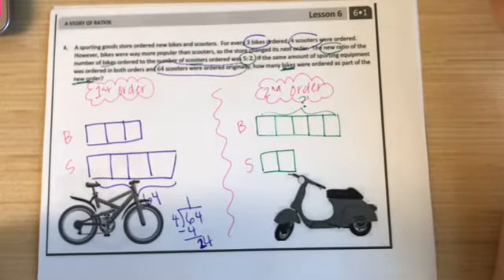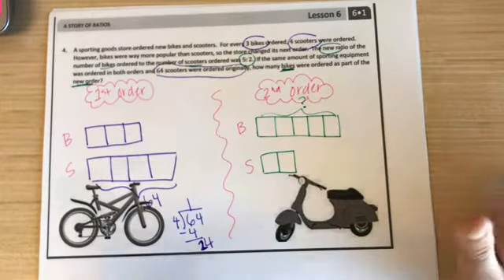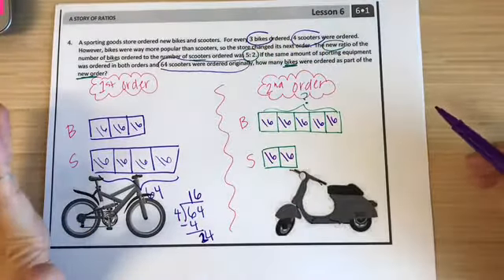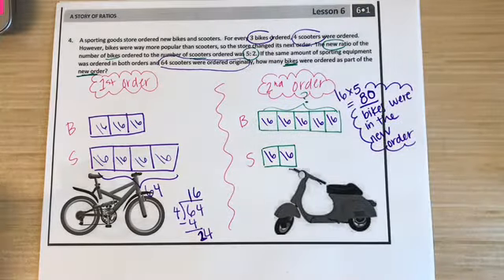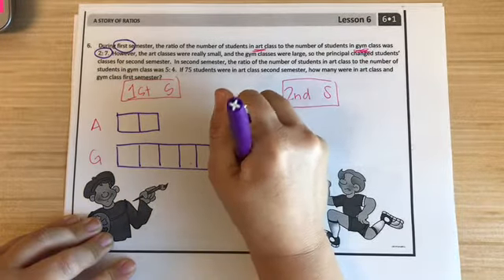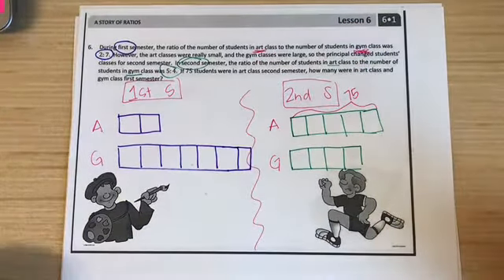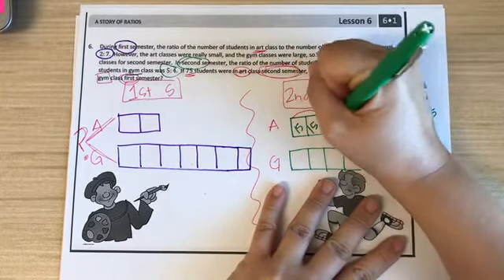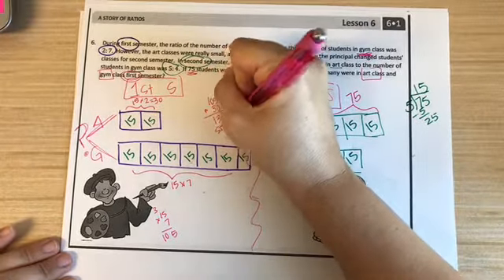Module 1 Lesson 6 Part 2